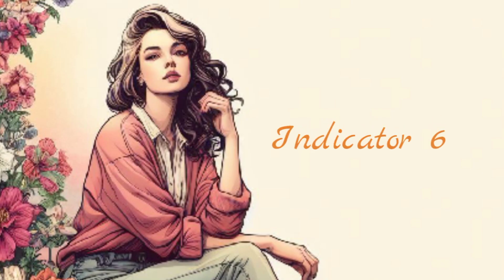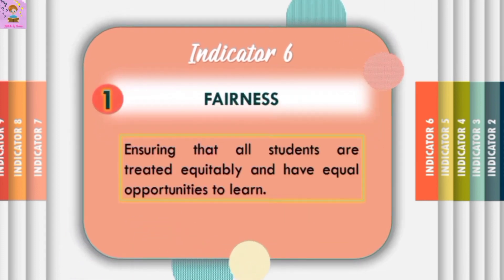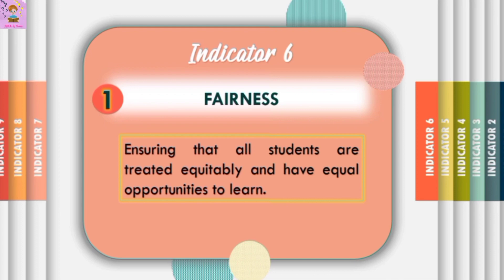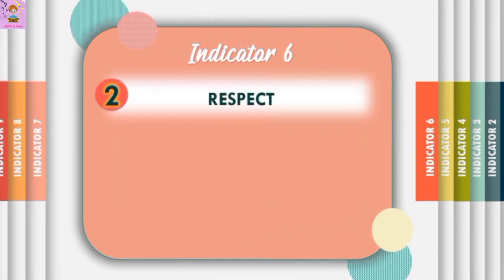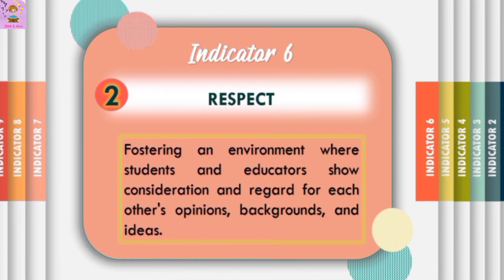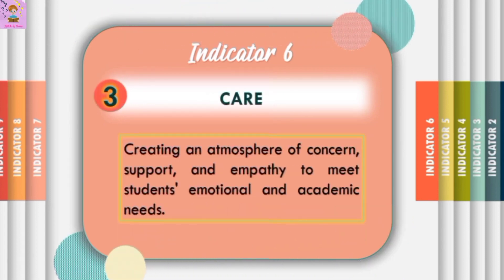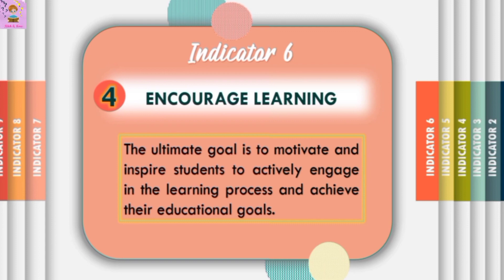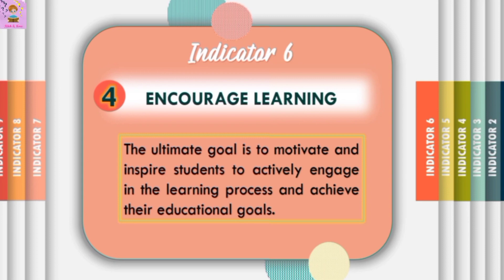CLASSROOM OBSERVATION (COT) INDICATOR 6 | SY 2023-2024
Indicator 6: Maintained learning environments that promote fairness, respect, and care to encourage learning.

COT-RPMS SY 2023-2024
COT Indicator 6 explained
COT INDICATOR 6 Rpms 2023 to 2024
How to perfect classroom observations